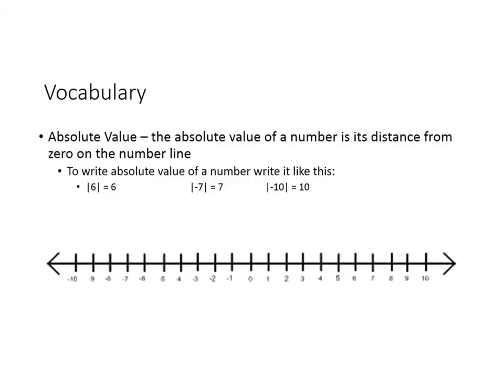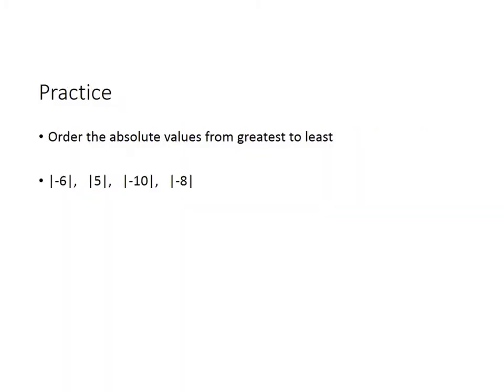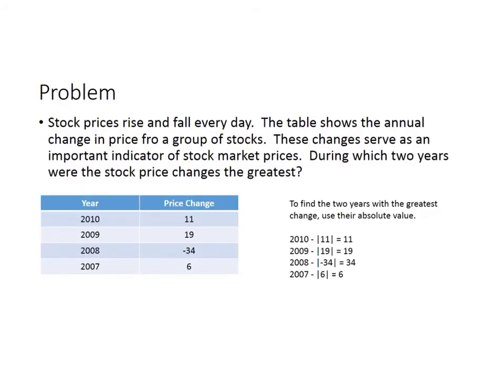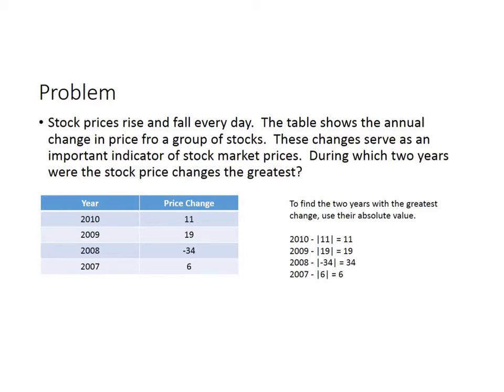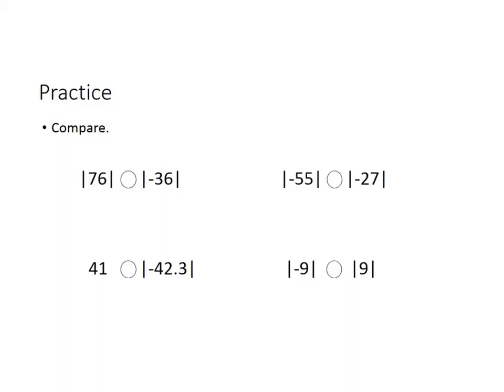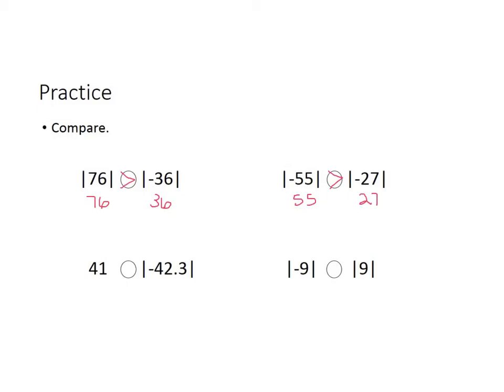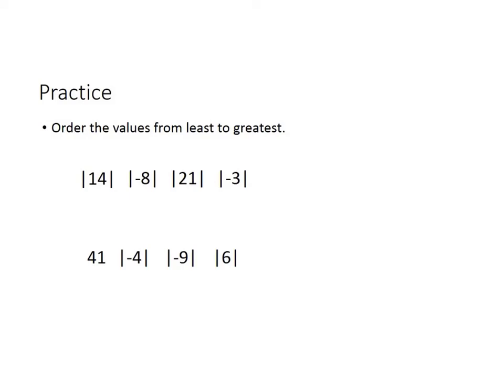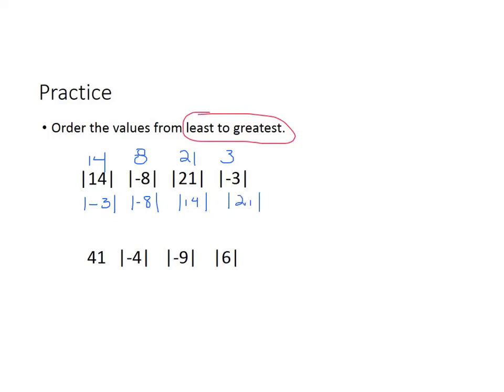6th - Absolute Value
6th - Absolute Value